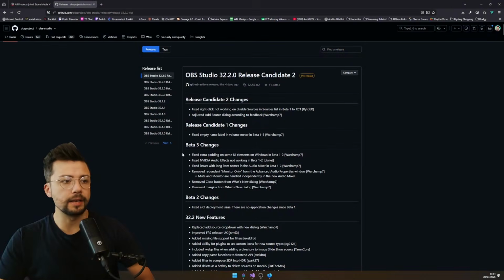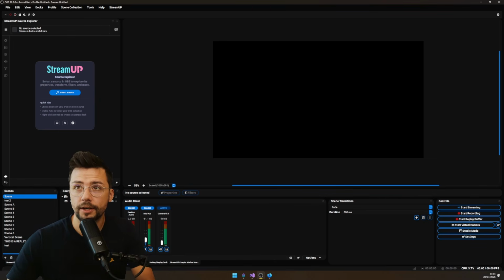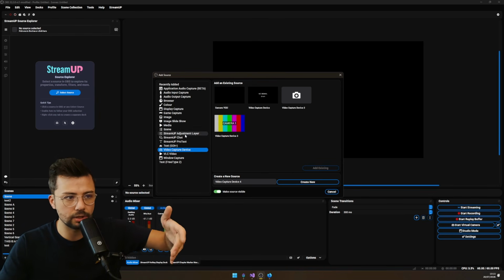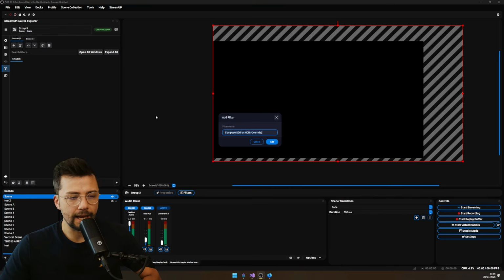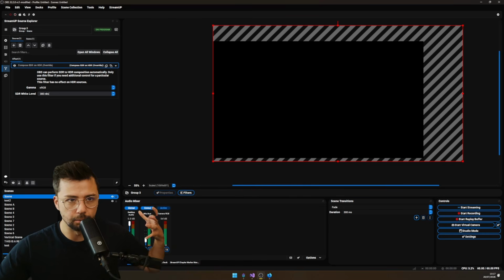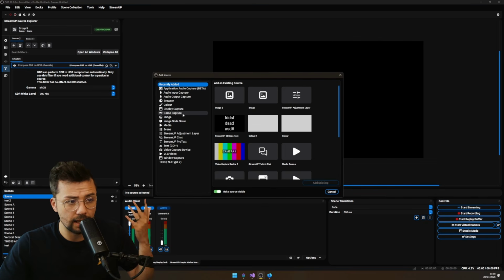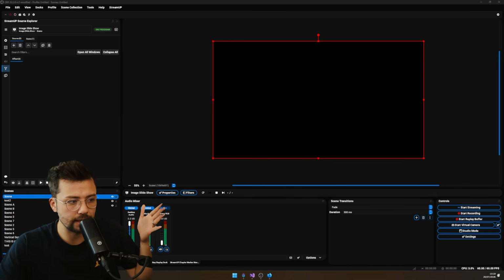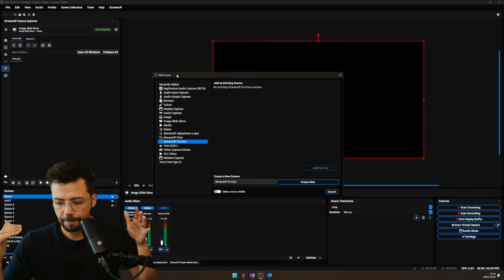Everything New In OBS Studio 32.2 | New Add Source Menu, HDR & More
OBS Studio 32.2 is out on release candidate, and it's a bigger update than the number suggests. New Add Source menu, SDR to HDR filter and more.

OBS Studio 32.2 has been in beta for a month and it's now on release candidate, so this is a proper look at what's coming before the stable build lands.

The headline is the new Add Source dialog. The old right-click dropdown is gone, replaced with a searchable window that shows a little screenshot of what each source actually looks like before you add it. No more adding the wrong source, deleting it and starting again. You just hit create new and you're done. Much more user-friendly.

Next up is the SDR to HDR filter. If you stream in HDR, your SDR overlays and webcam tend to look washed out. This filter composes them into the HDR canvas at the right brightness, with white level controls. Not one for me since I don't stream in HDR, but a nice option for those who do.

Then there's dynamic bitrate. There's no new slider. Turn on Enhanced Broadcasting with multi-track video and it distributes your bitrate across tracks in the background when your connection dips, so you get fewer frame drops. You don't need to know how it works, you just turn it on.

The smaller wins are worth having too. WebP support in the Image Slide Show, and custom source icons, so plugin developers can finally stand out. The StreamUP Adjustment Layer, StreamUP Chat and StreamUP Pro Text sources all show their own icons now, so you're not squinting at identical paintbrushes.

If you skipped 32.1, that brought the rewritten audio mixer. Big credit to the OBS team for listening to feedback on UI and usability.

It's a release candidate, so a few things might still change. If it's not broken for you, there's no rush, but it's well worth a look. Cheers.

🎀 • Chapters • 🎀
0:00 • Intro
0:53 • The new Add Source dialog
2:00 • SDR to HDR filter
3:00 • Dynamic bitrate
3:30 • Quality of life bits
4:00 • Custom source icons
5:30 • If you skipped 32.1
6:00 • Wrap up